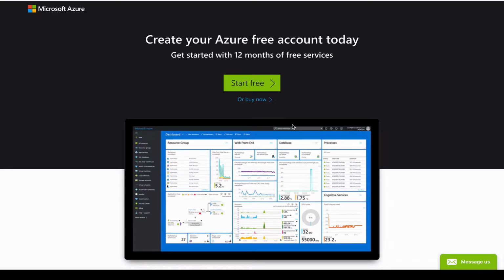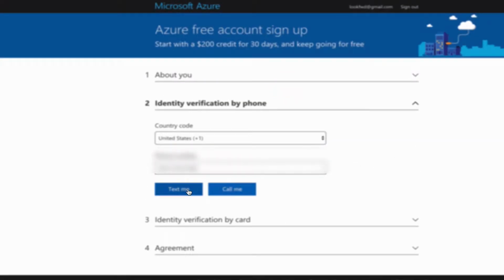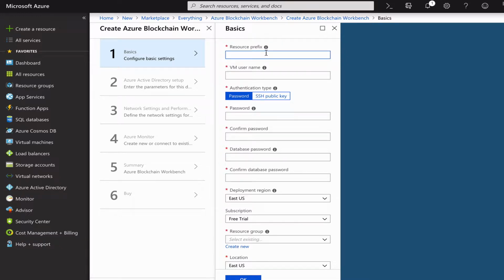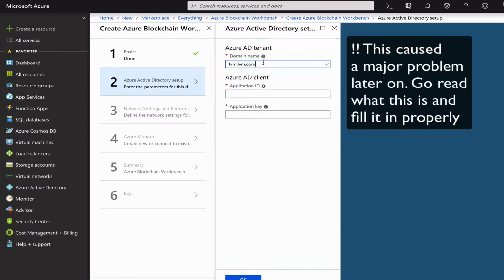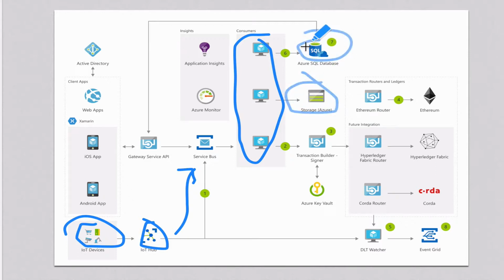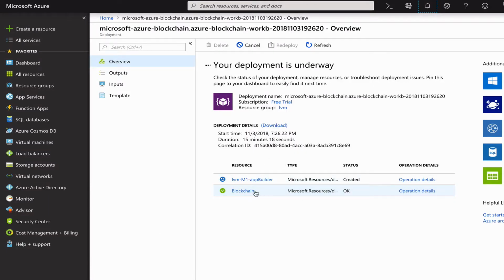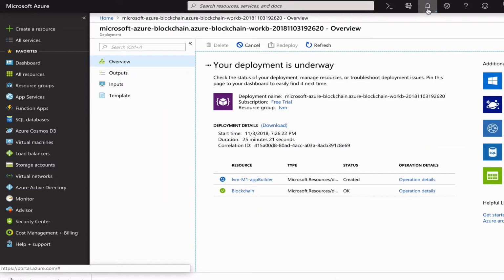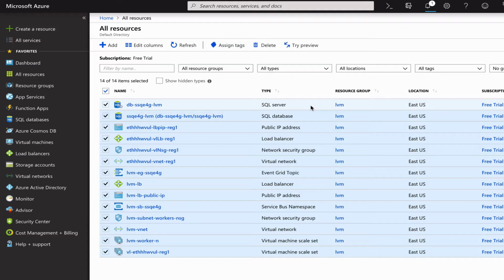Azure Blockchain Workbench Preview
Half an hour and no results. It wasn’t what I expected.